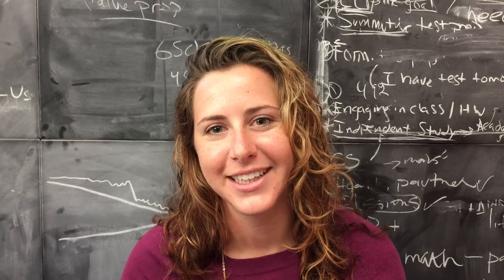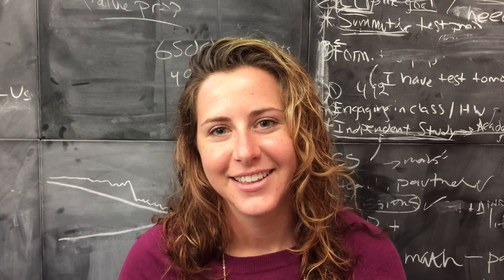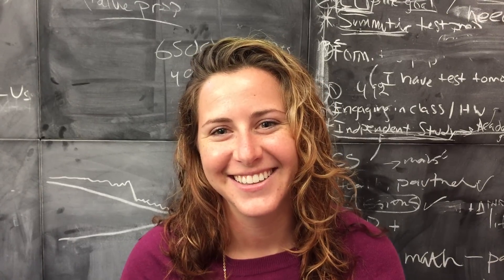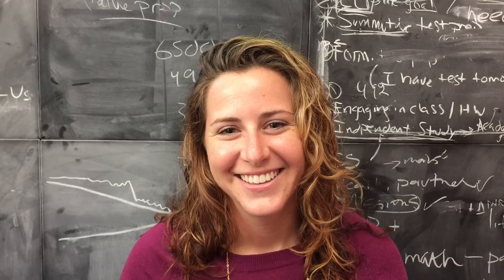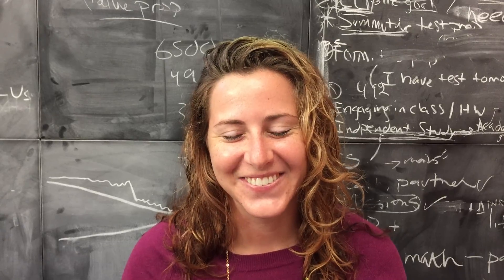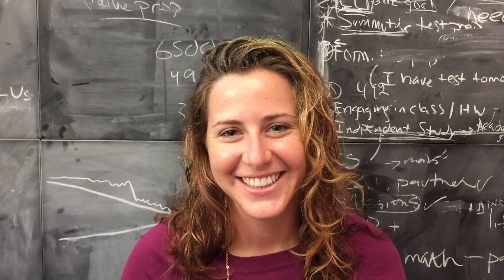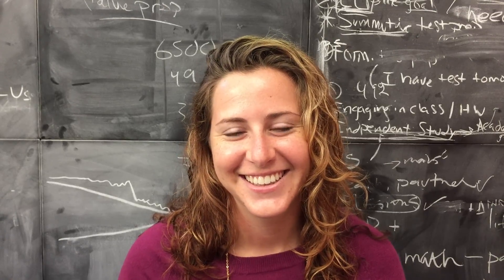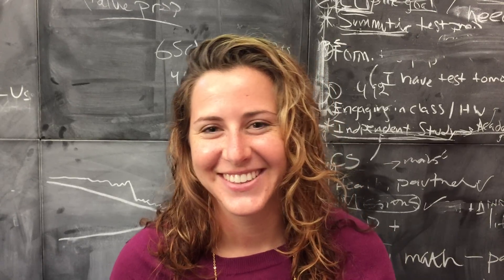Interview with Natalie Rothfels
Natalie Rothfels talk about her role in bringing Khan Academy to the world.